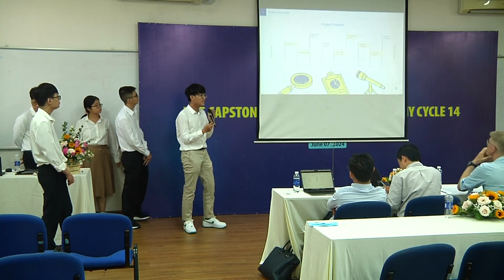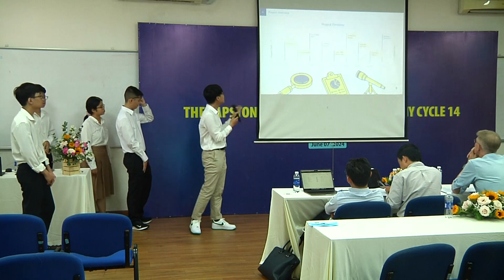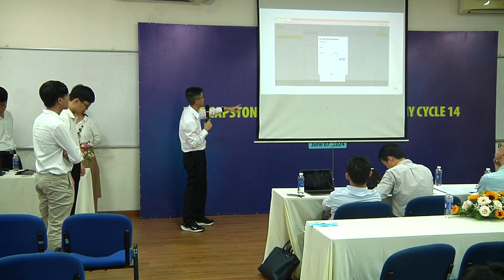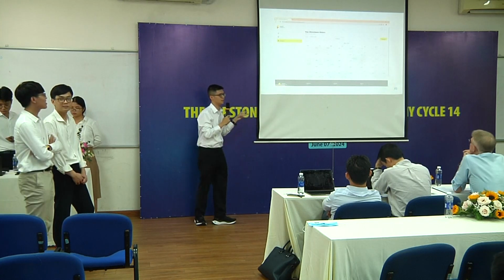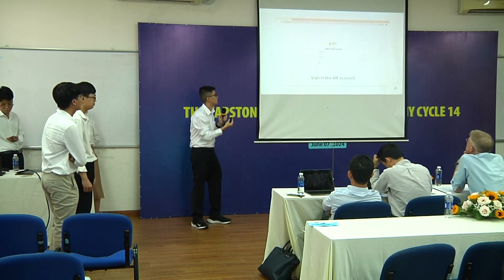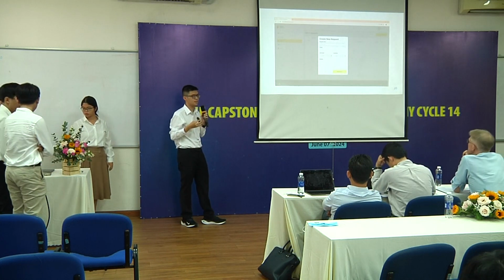R&D Cycle 14 - Smart Loyalty JSC - Attendance Management System